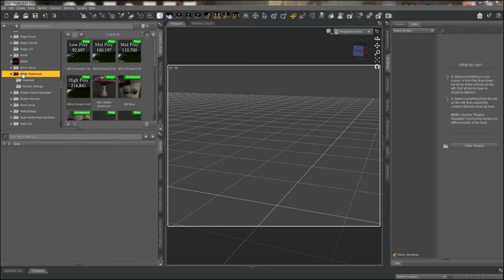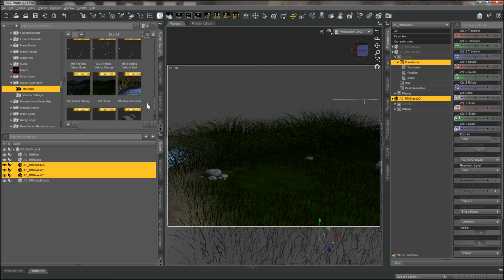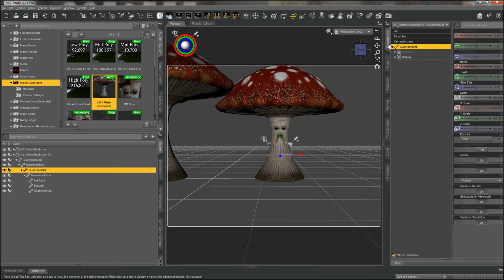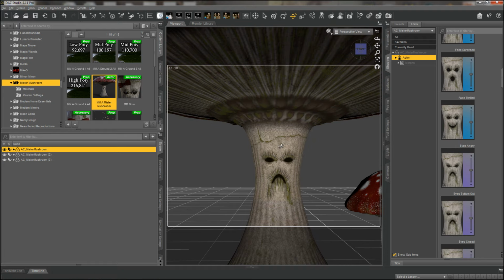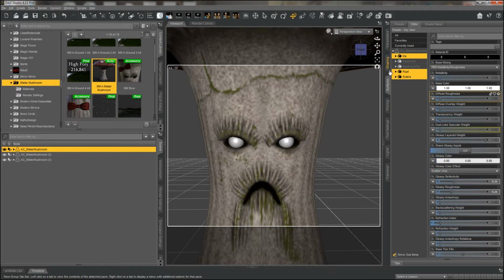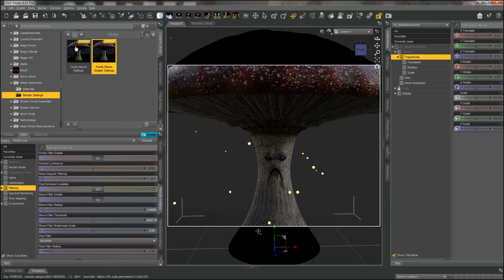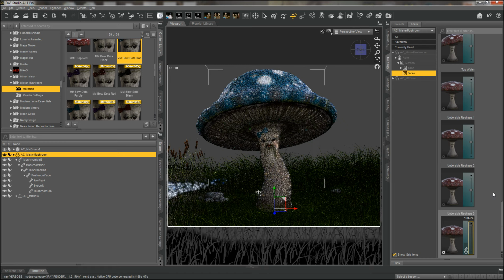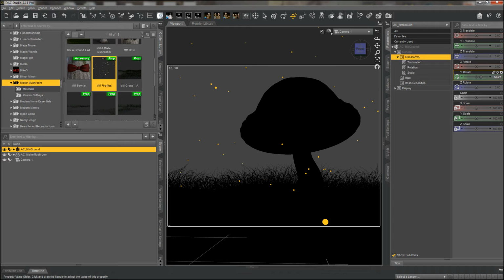Mister Mushroom in Daz Studio (Full Product Guide)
In this video you will learn all the features of our Mister Mushroom pack on Daz 3D

To find specific information in the video, please see the Video Guide below or use the Chapters Guide at the bottom of this post or the markers within the Video.

Video Guide:

00:00 Welcome
00:27 Where to Find Mister Mushroom in the Content Library
01:05 Working with the Grass and Ground Presets
           02:13 Grass Visibility in Viewport
           03:44 The Cleared Area of Grass
           04:48 Grass Prop Separates
           05:33 Removing Grass Visibility in Scene for Preview Rendering
           06:15 Working with the Grass Materials (Extra Tip)
09:47 Working with Mister Mushroom (and Family)
           09:59 Working with Mister Mushroom's Rig
           12:01 Creating the Mushroom Family (Working with the Scaling, Morphs, and Textures)
           21:20 Using Mister Mushroom as a Regular Mushroom (Extra Tip)
           23:58 Setting up Mister Mushroom for dForce (Making him a Static Prop)
           24:55 Using Mister Mushrooms Eyes (Extra Tip)
27:21 Working with the Fireflies
32:20 Putting it all Together (Creating a Scene)